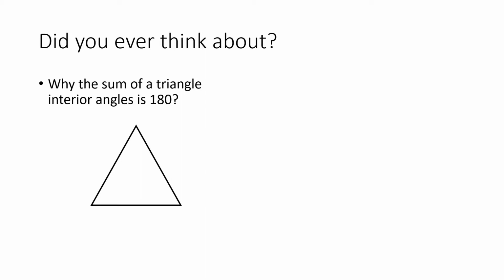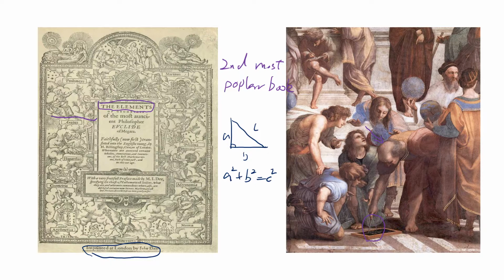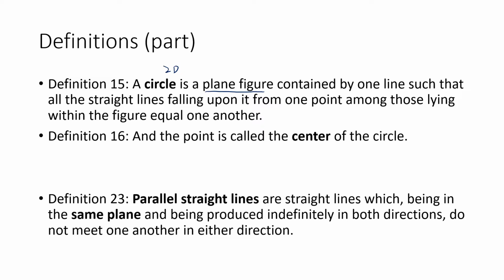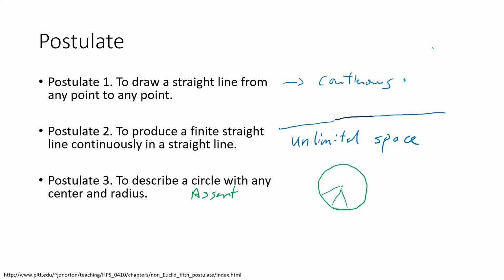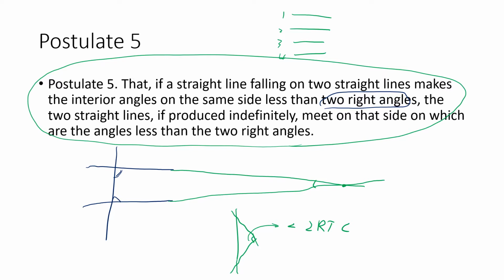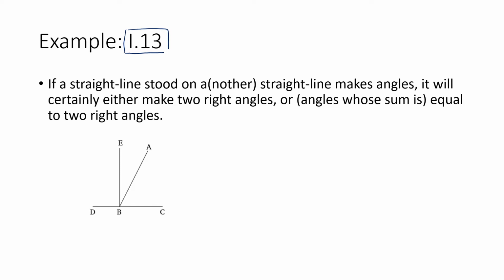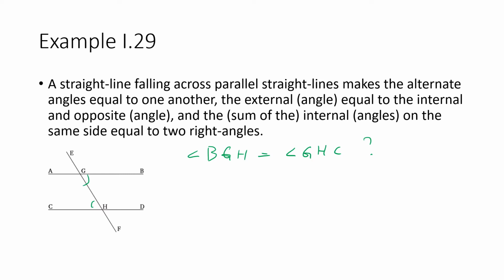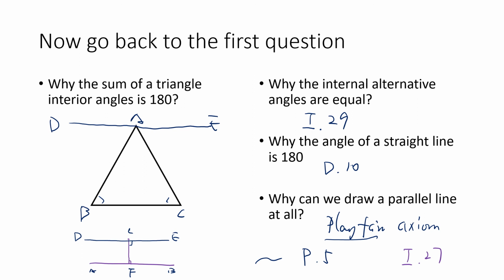Euclid's Elements Introduction 1